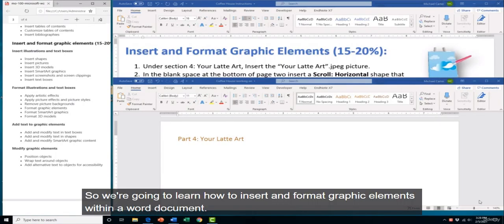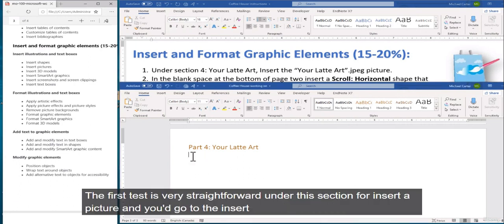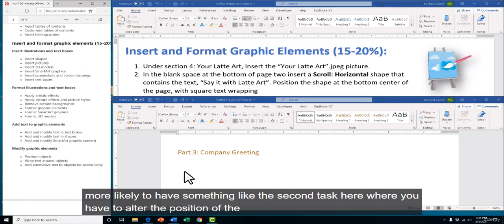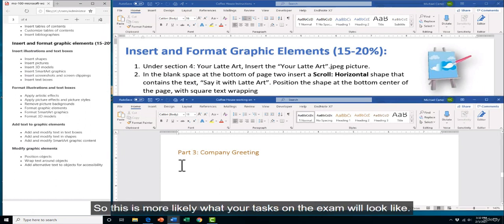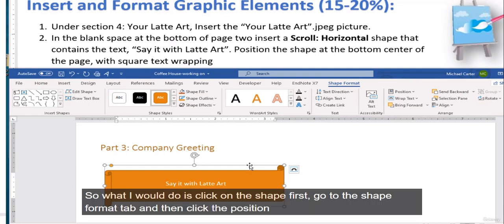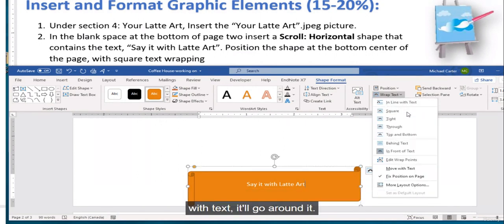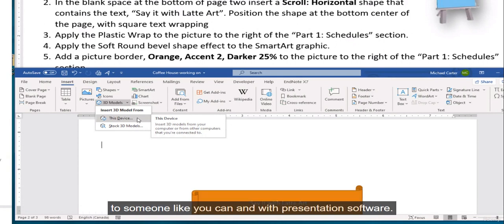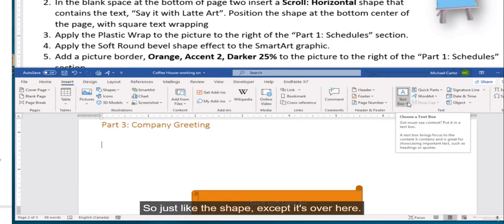]شرح اسئلة mosورد 14